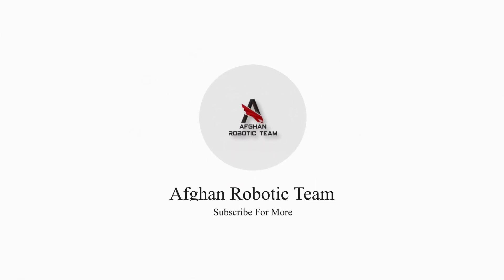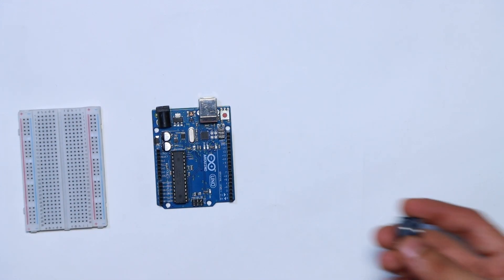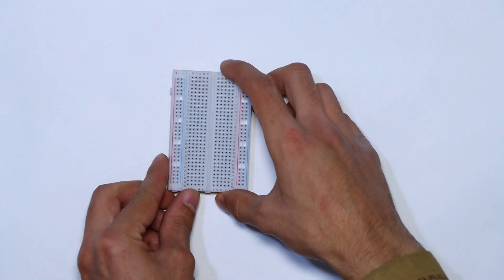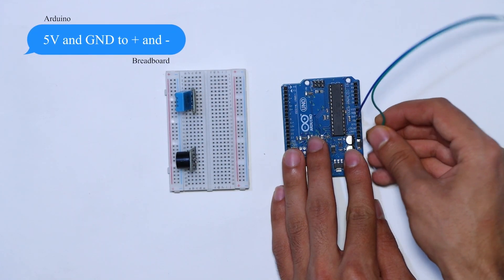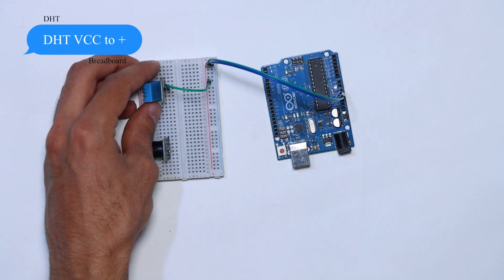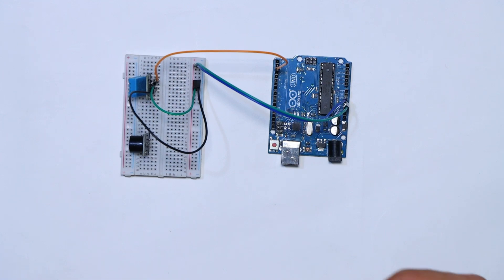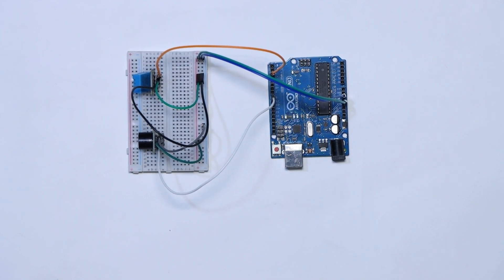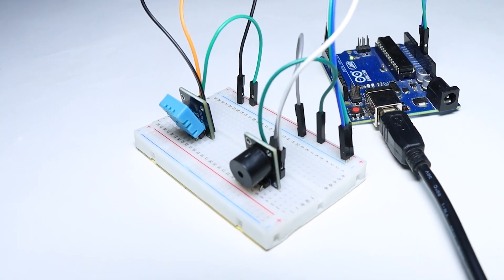DIY DHT11 Temperature & Humidity Sensor with Buzzer Alert | Easy Arduino Project!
In this video, I'll show you how to create a simple DHT11 Temperature & Humidity Sensor with a Buzzer Alert using an Arduino! 🌡️💧🔔

Whenever the temperature or humidity crosses a certain limit, the buzzer will alert you! Perfect for beginners in electronics and Arduino enthusiasts. 💡💥

🔧 What You'll Learn:
✅ How to connect a DHT11 sensor to Arduino
✅ Coding the Arduino to read temperature & humidity
✅ Setting threshold values for buzzer alerts
✅ Full circuit explanation & code walkthrough

🛠️ Components Used:

Arduino Uno/Nano
DHT11 Temperature & Humidity Sensor
Buzzer
Jumper wires
Breadboard

💬 Drop a comment if you have any questions or suggestions!